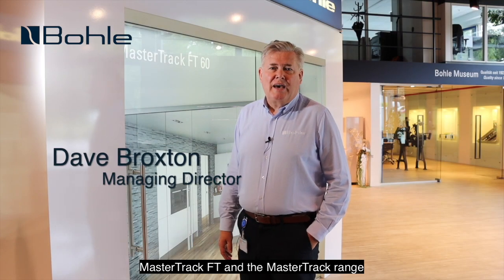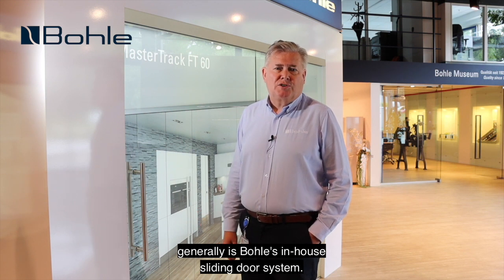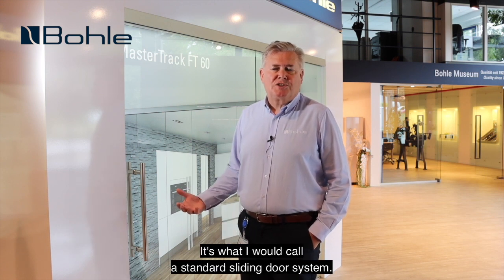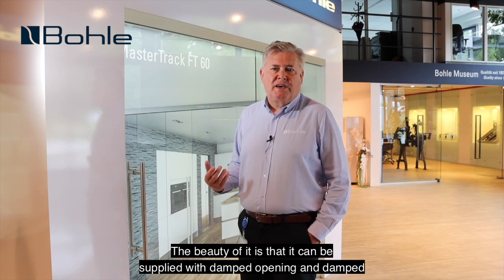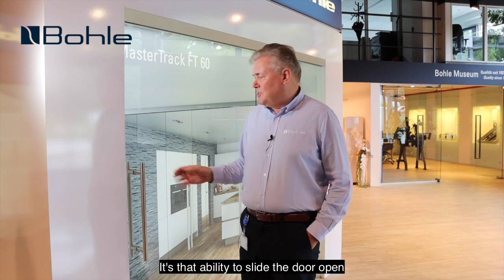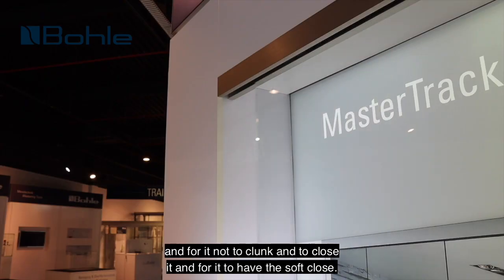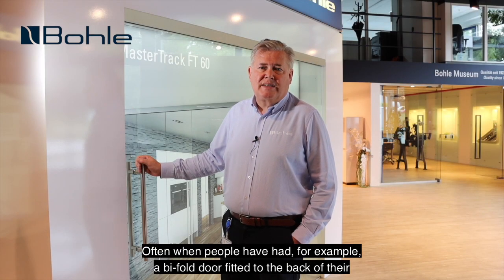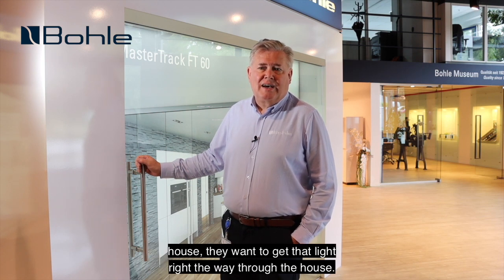MasterTrack sliding glass door system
Consumers are increasingly looking for attractive sliding glass doors for inside their homes to increase light and the feeling of space. Bohle's MasterTrack sliding glass door range has a number of options for all installation types which meet this demand. Stylish, modern and smooth, and this shows you how damped opening and closing makes MasterTrack a popular option.